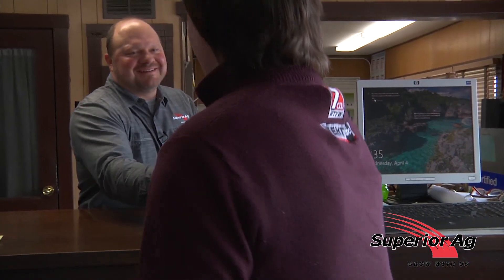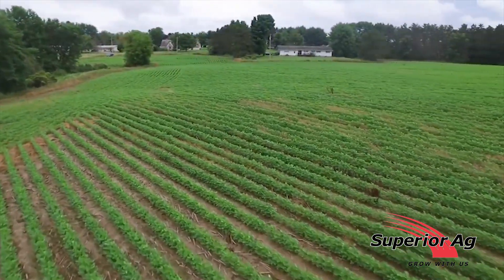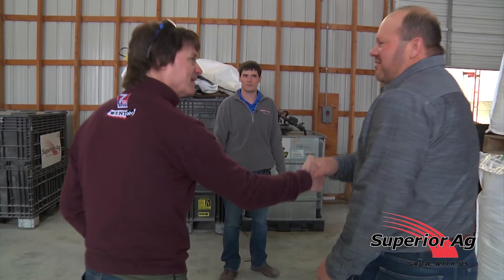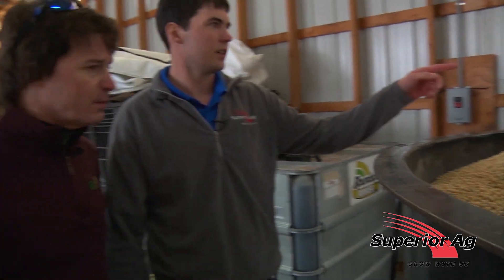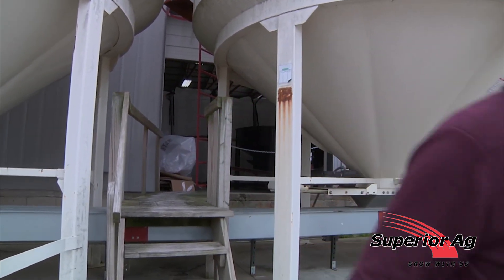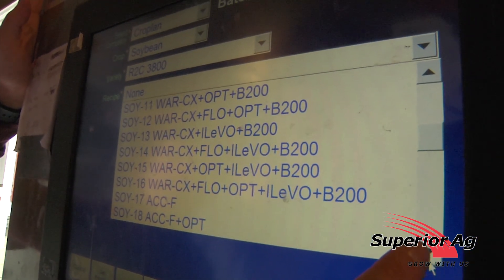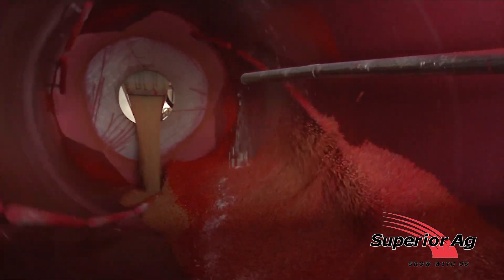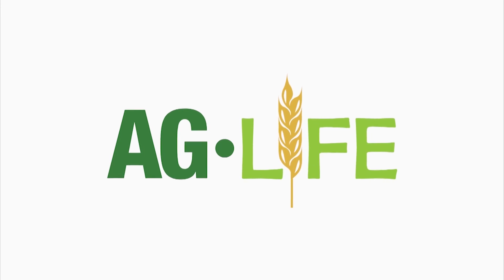AGlife visits Superior AG -- Episode 405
AGlife visits the Superior AG Co-op in Dale Indiana and sees soybean seeds being specially treated for higher yields